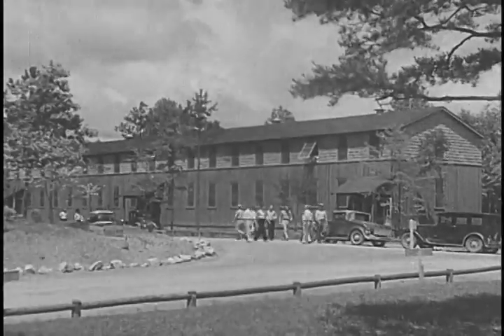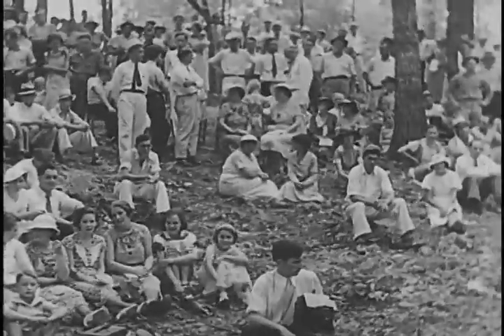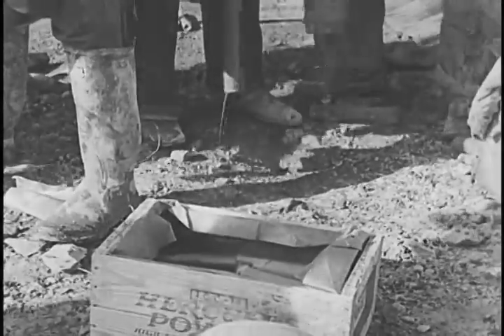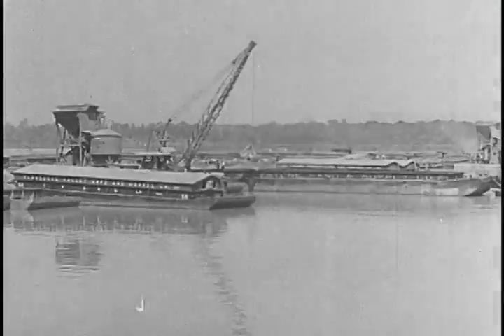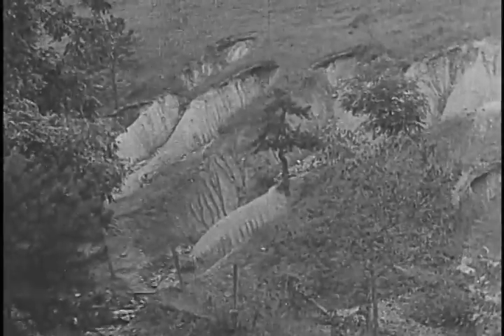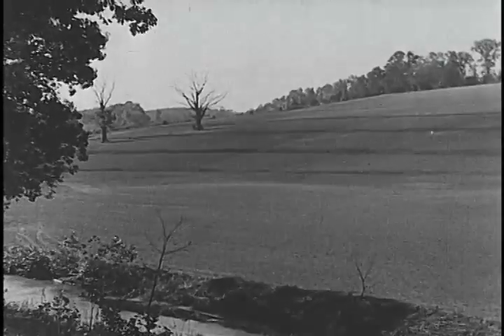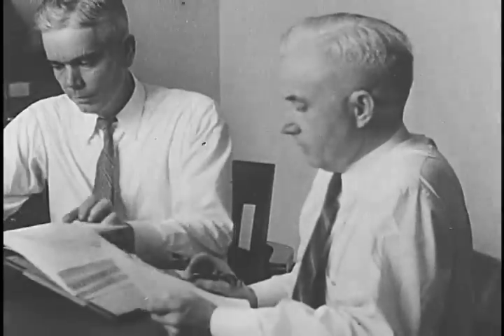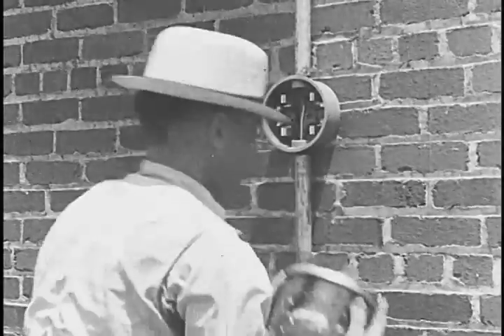Muscle Shoals and the TVA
The Tennessee Valley Authority (TVA) is the nation's largest public power company and a world-renowned regional development agency. It operates hydroelectric dams and coal-fired and nuclear power plants in northern Alabama, Georgia, Kentucky, Mississippi, North Carolina, Tennessee, and Virginia. TVA also manages the Tennessee River for flood control, navigation, recreation, and water quality. Created by the U.S. Congress on May 18, 1933, TVA is one of only a handful of federal agencies surviving from the New Deal era. Its headquarters are in Knoxville, Tennessee.
TVA's origins can be traced to the nineteenth century and desires to tame the Tennessee River. Its series of hazards, including Alabama's famous Muscle Shoals, made many stretches of the river channel unnavigable. In addition, winter and spring rains often caused the river to flood its banks, resulting in property
Tennessee Valley Authority Chemical Plant, 1942
damage and soil erosion throughout the region. The valley achieved national exposure with U.S. entry into World War I. Congress, fearing that imported nitrates crucial to the production of explosives would be limited by German naval operations, authorized the immediate construction of two nitrate plants powered by an adjacent hydroelectric facility, Wilson Dam. Government engineers selected Muscle Shoals as the construction site because it had the most potential for the development of water power east of the Rocky Mountains. However, the war ended before the facilities could begin production.
For the next 15 years, Congress struggled over what to do with the $130 million complex. Because hydroelectric power could be used to promote economic development and the nitrates could be used to produce fertilizer, lawmakers proposed shifting its purpose from national defense to domestic production. Henry Ford, among other private interests, hoped to purchase the facility but were opposed by Nebraska senator George W. Norris, who believed the government should unify and control the development of natural resources. The idea that individual resources should be managed as one unified resource became the foundation of the TVA Act, signed into law in 1933.
TVA was a boon for the people in the region. At this time, only three percent of farms in the Tennessee Valley had electricity. About half of the residents were on public relief, per capita income was half the national average, the birthrate was one-third higher than the national average, literacy levels were low, and the labor force was largely unskilled. In addition, outdated farming practices had depleted the soil and caused erosion, poor logging practices had nearly denuded vast forests, and unchecked fires burned 10 percent of the region's remaining woodlands every year.

EPS23